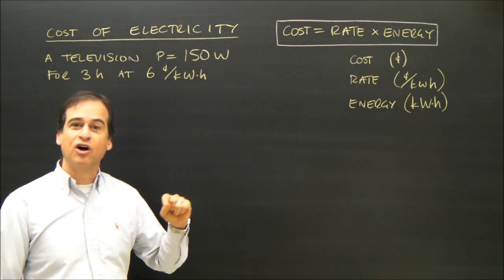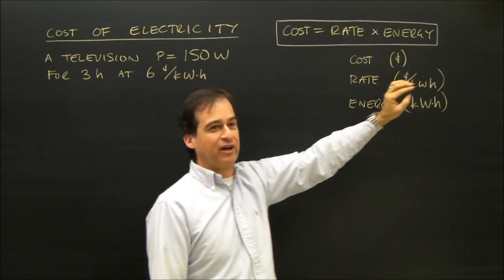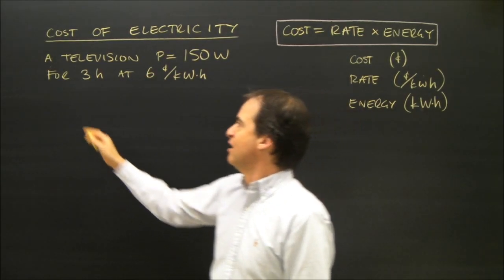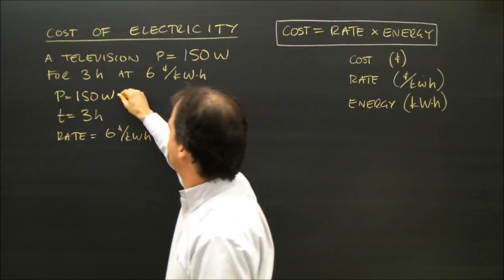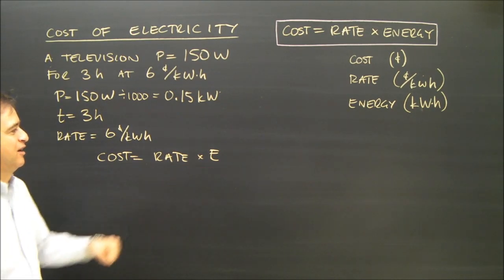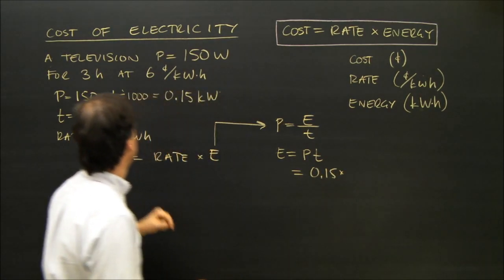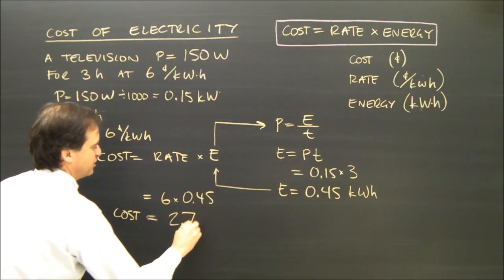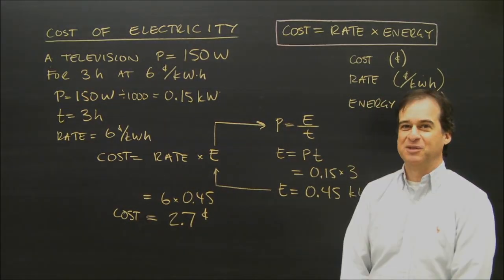Calculating the Cost of Electricity Usage in Physics